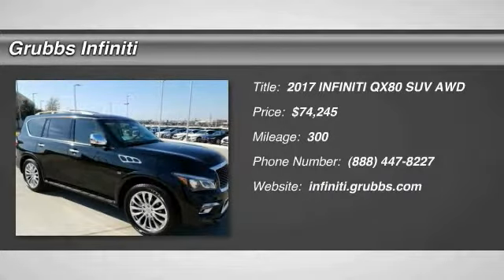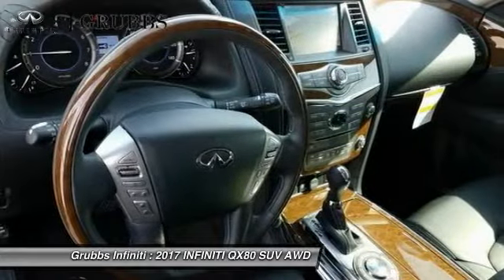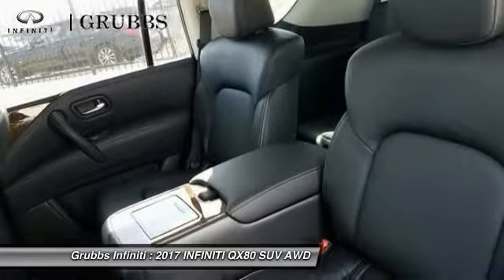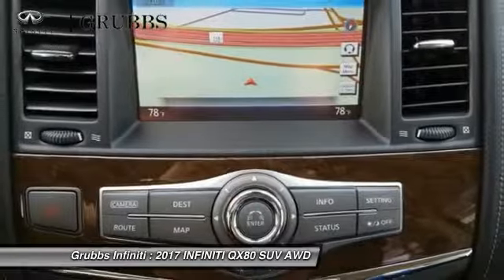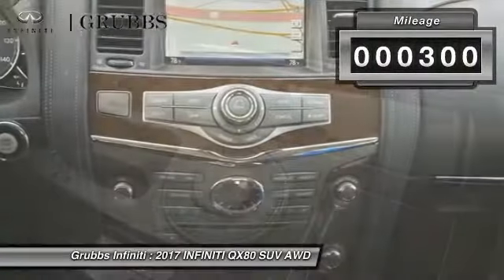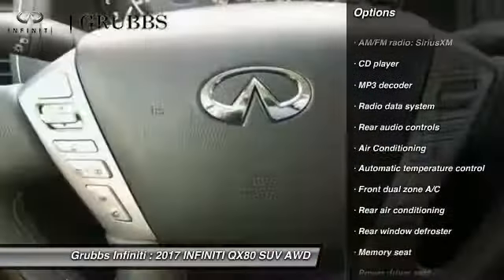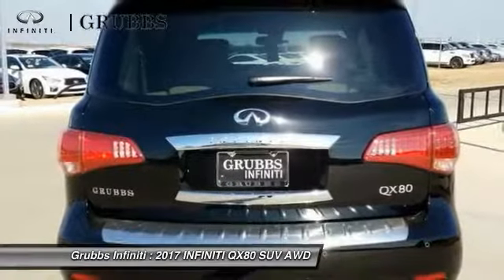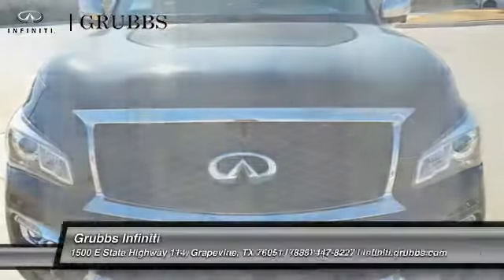2017 INFINITI QX80 Dallas TX, Ft. Worth TX, Grapevine TX 33534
Grubbs INFINITI
1500 E State Highway 114

You'll love this 2017 INFINITI QX80. This is a suv you'll want to take home. Call and get in touch with Grubbs INFINITI directly, and be the first to open the suv door today!